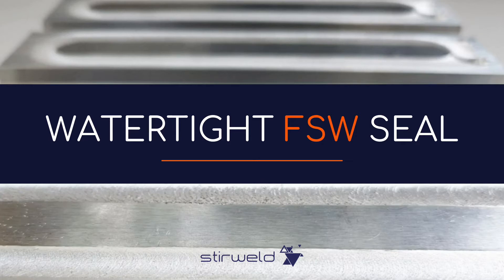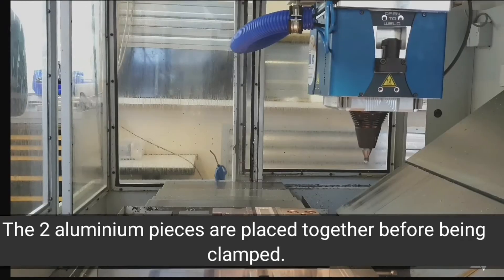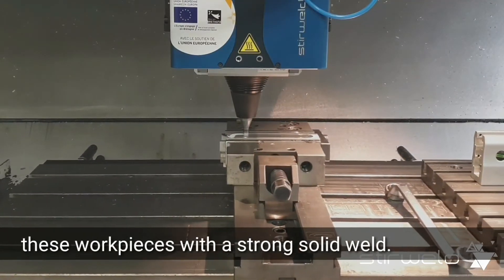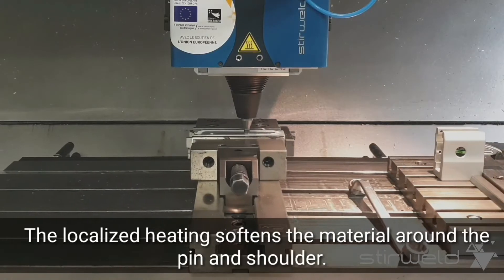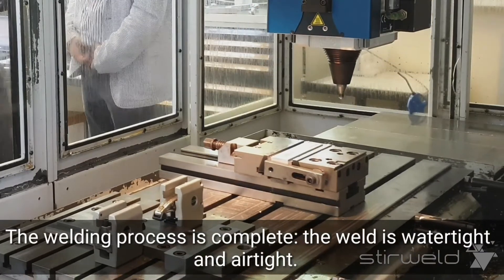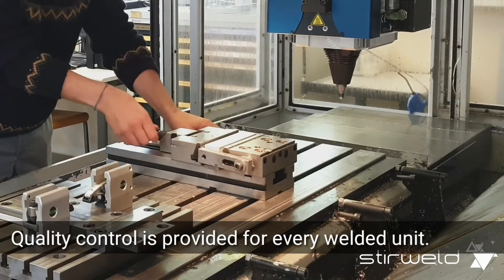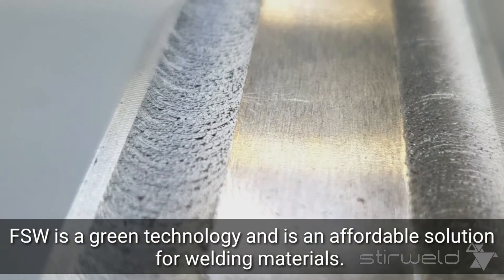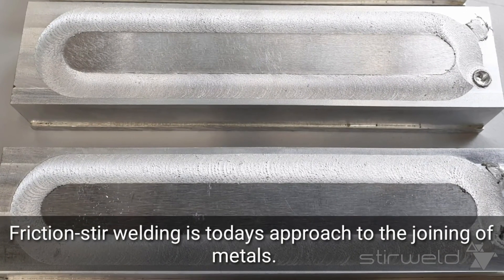Watertight FSW seal - Friction Stir Welding | Stirweld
Friction Stir Welding provides a watertight and airtight seal 💧💨

Take a look at the FSW welding process and check out the end result: two pieces of aluminium perfectly joined together by a solid strong weld.

⭐ Of course, a quality control is carried out for each welded unit.